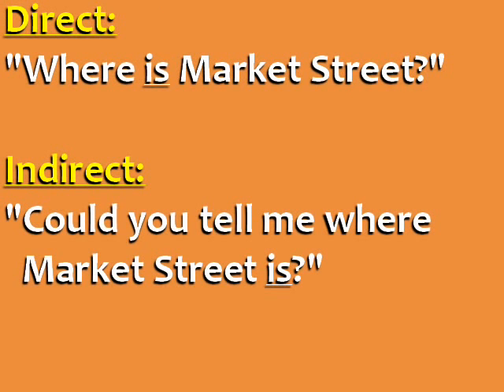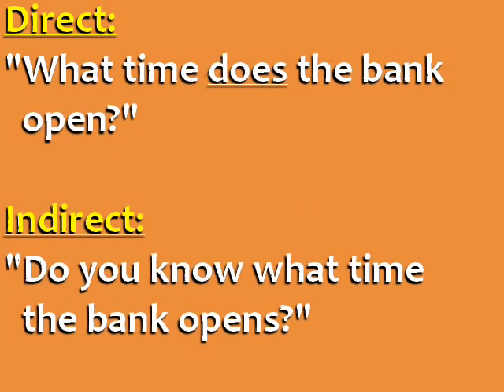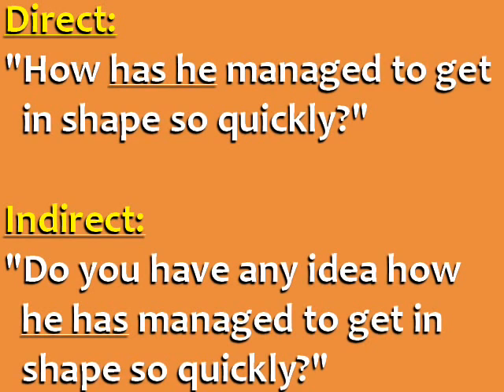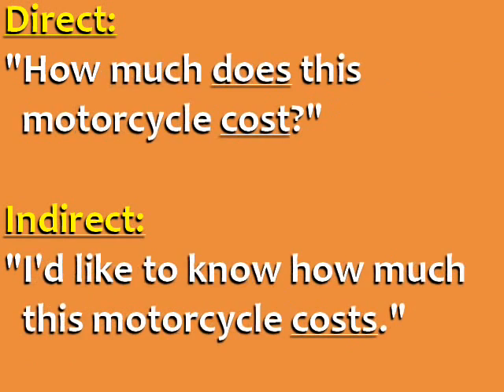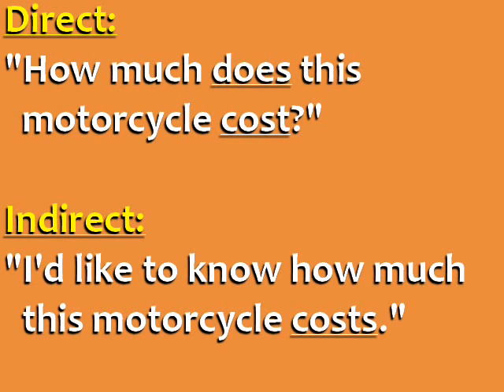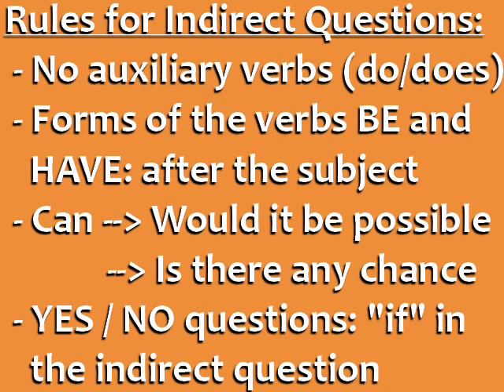Direct and Indirect Questions in English